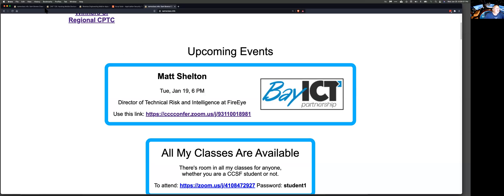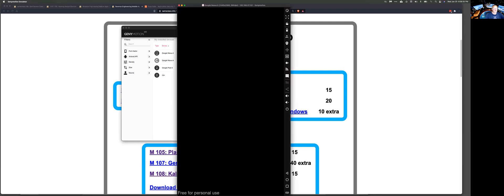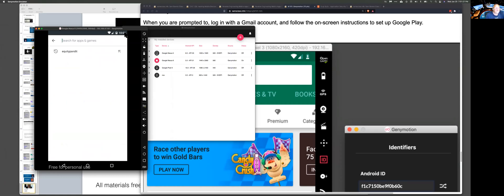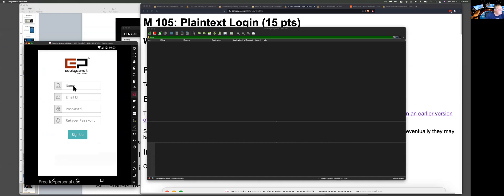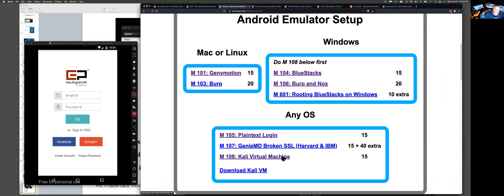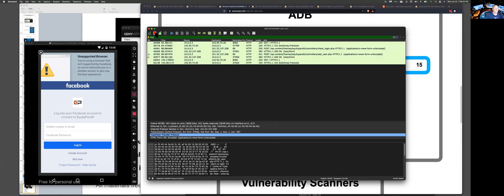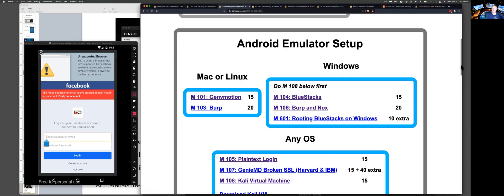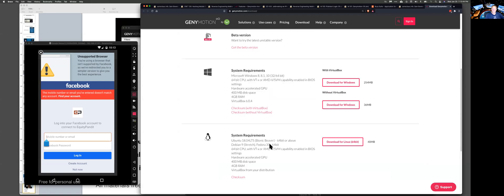Genymotion Demo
A Hacking Mobile Devices class at CCSF